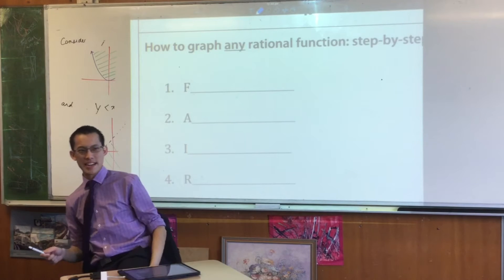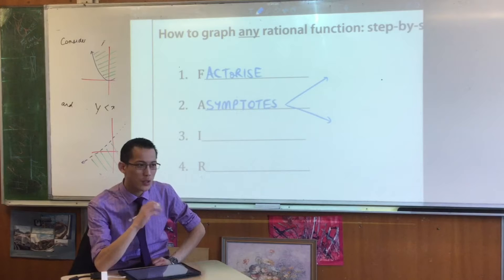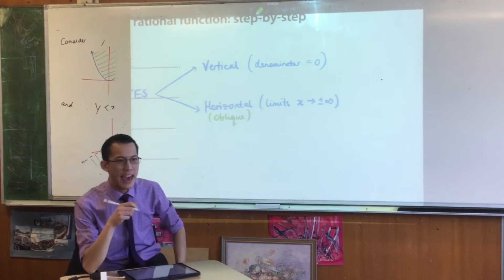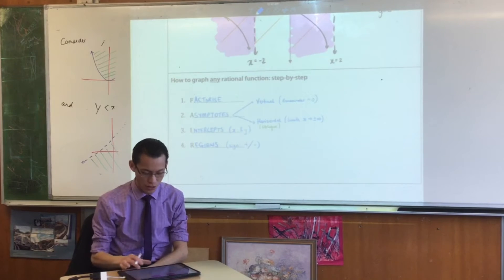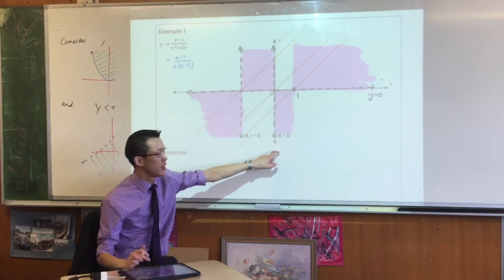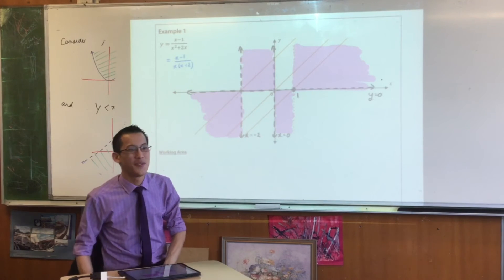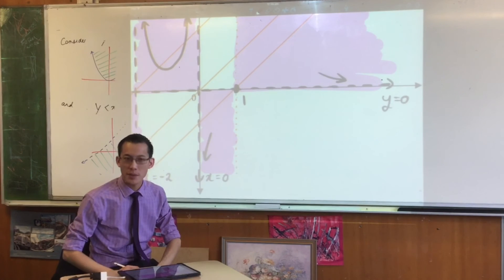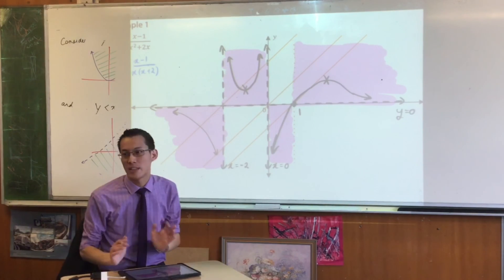Graphing Rational Functions (2 of 4: Overall strategy)